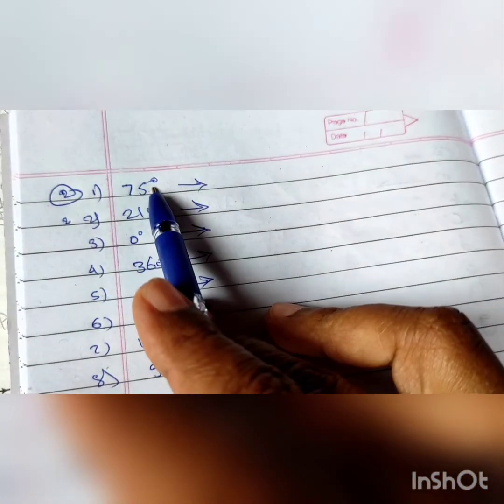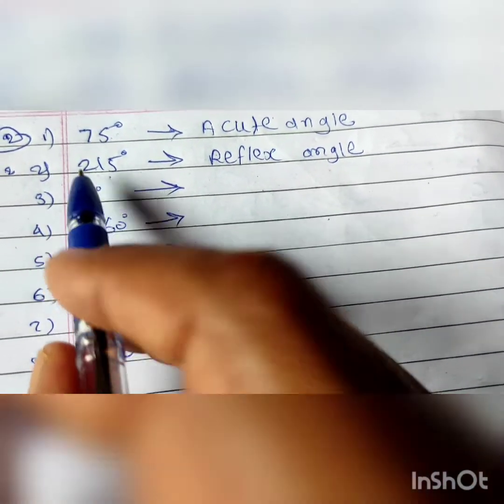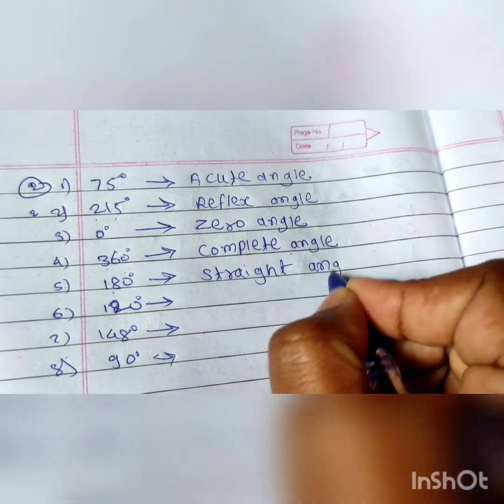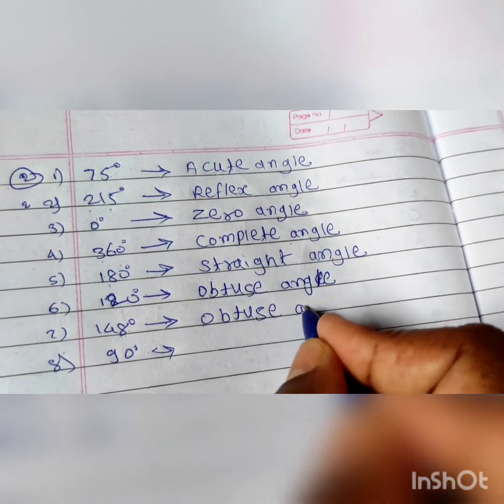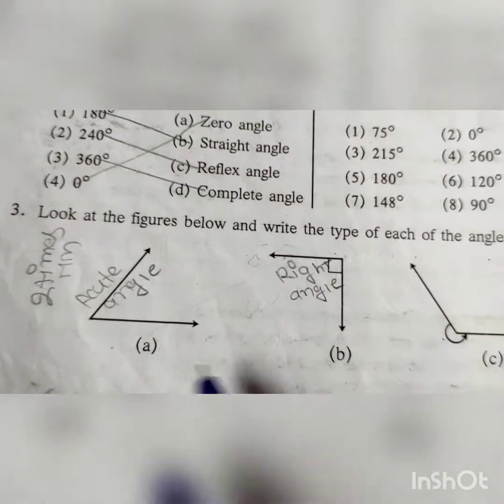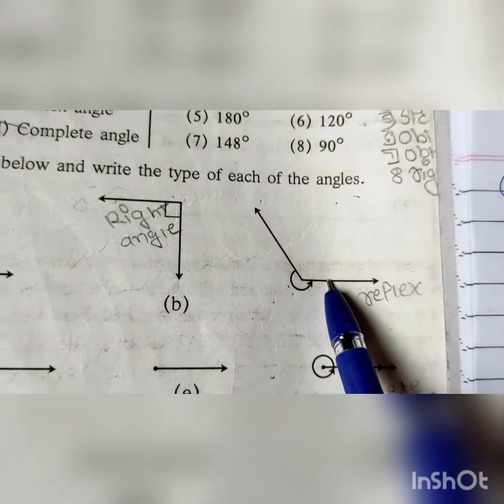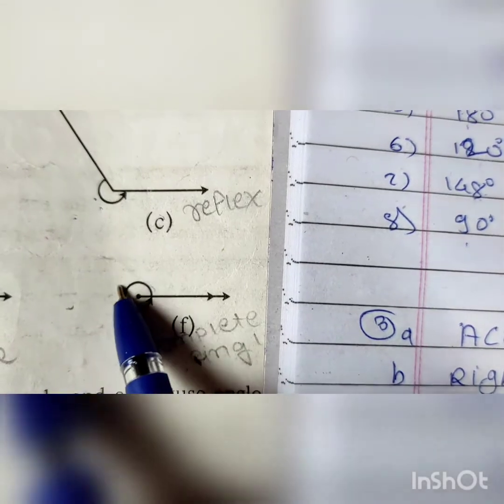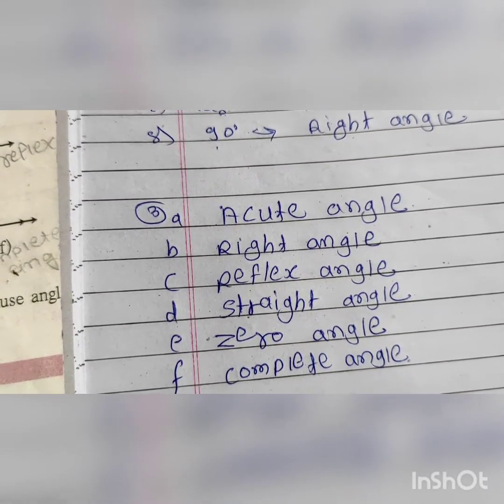6th semi math Angles